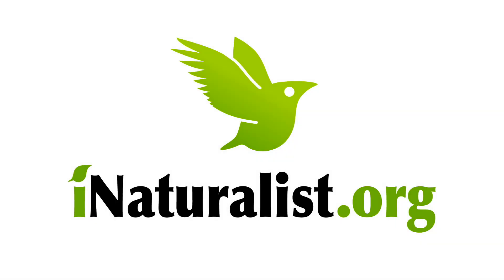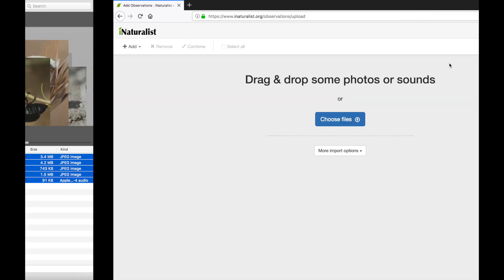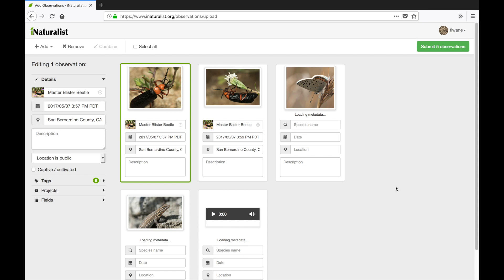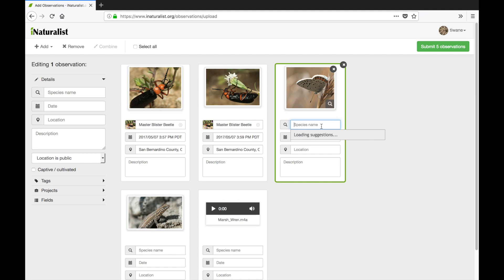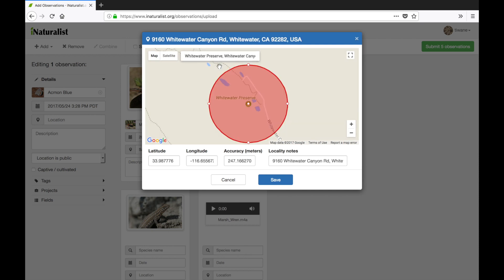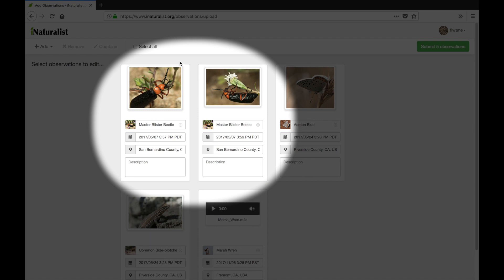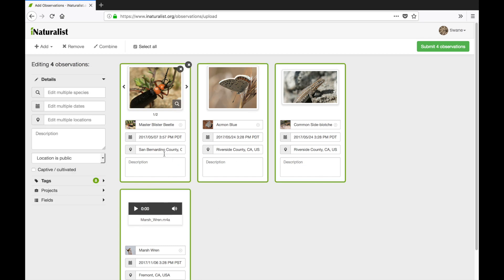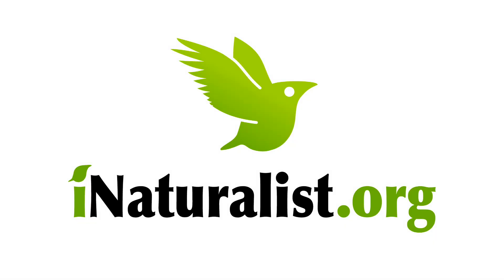How to Use iNaturalist's Photo and Sound Uploader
A quick tutorial for our Observations Upload screen.